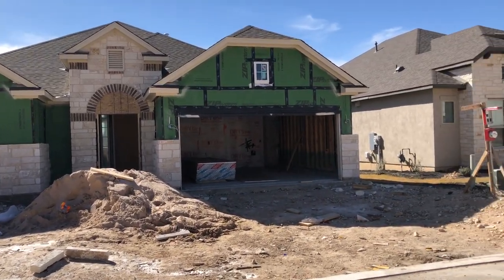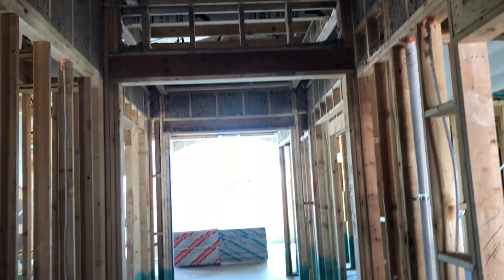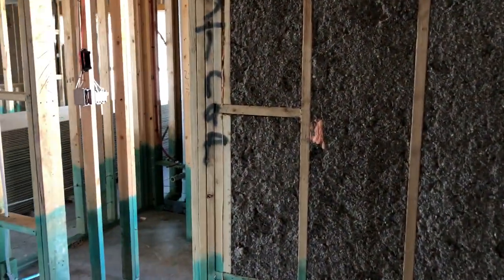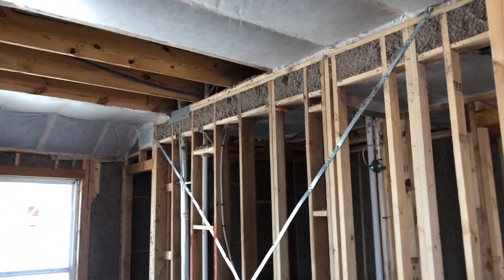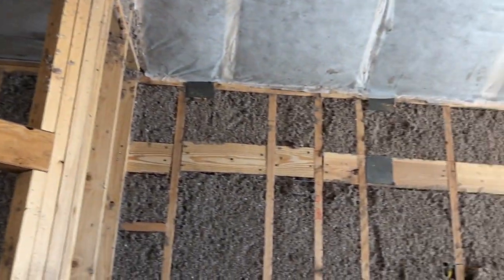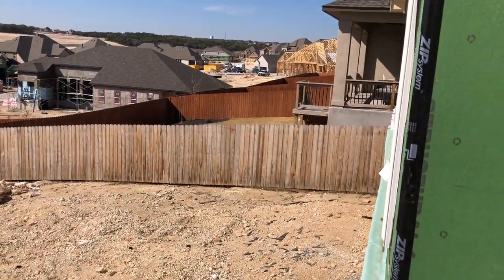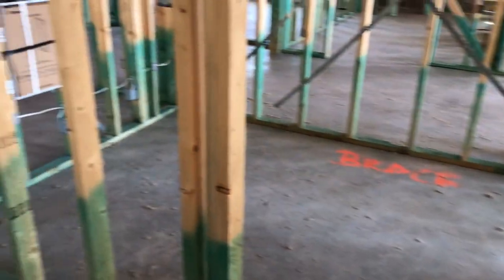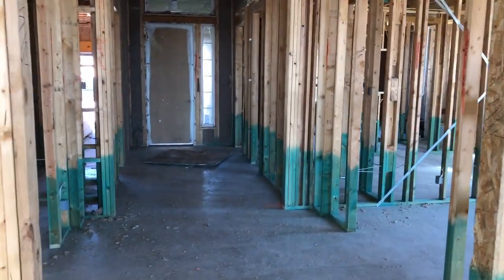New Construction Follow Up Tour, Chesmar Homes, Mackenzie Plan, San Antonio Tx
This is a tour of a home one of my clients is having built in Madera at Cibolo Canyons in North Central San Antonio Texas. It's built by Chesmar its a Mackenzie plan, the same plan as the model in Cibolo Canyons which I did a video tour of. I am a local Realtor that can help you relocate to the great state of Texas.